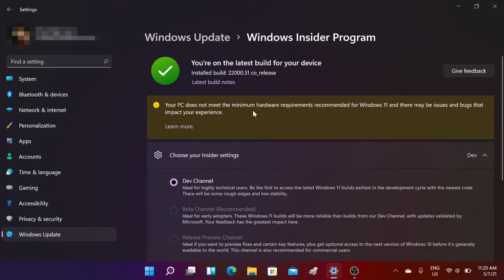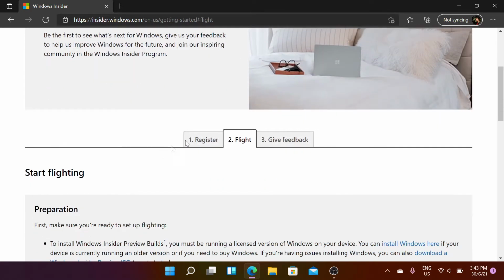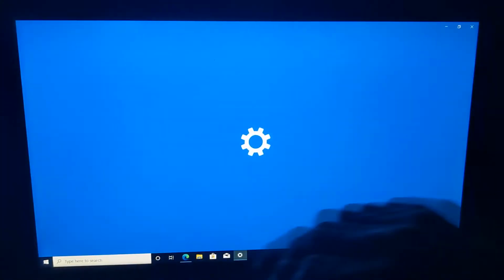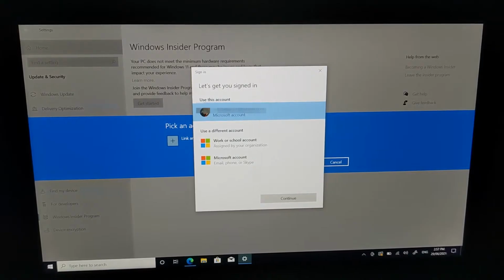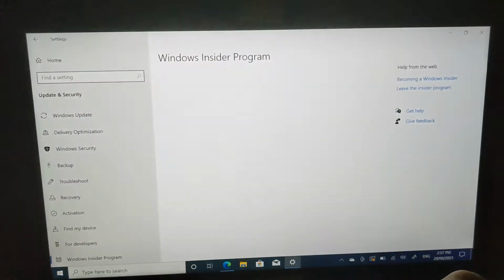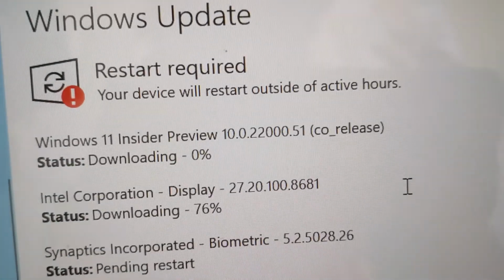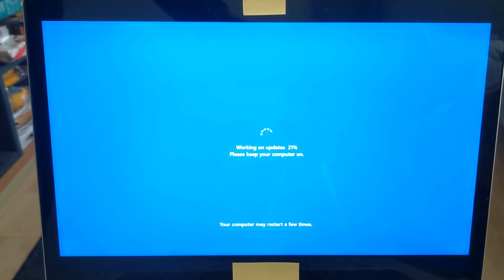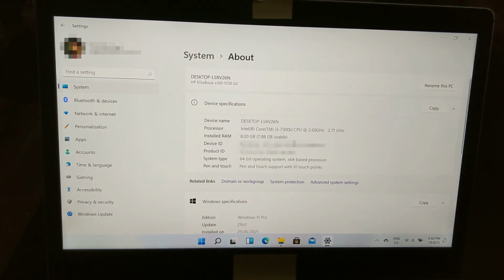Windows 11 on my Unsupported Laptop